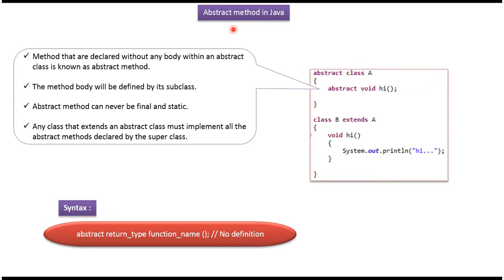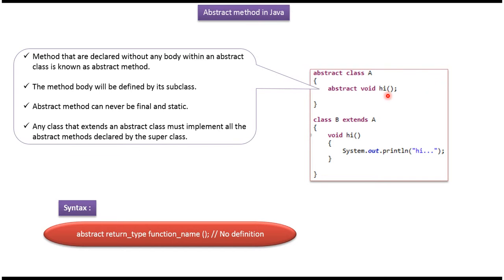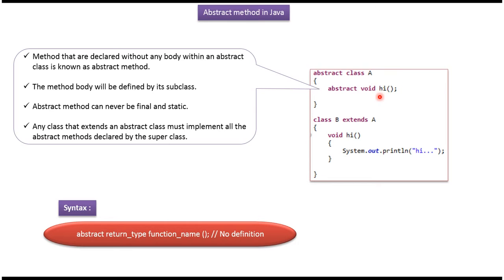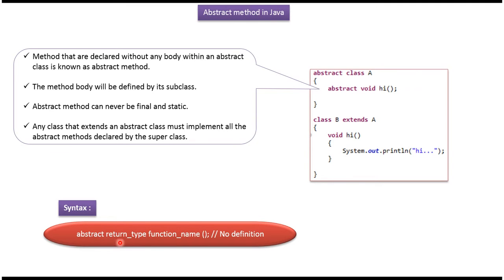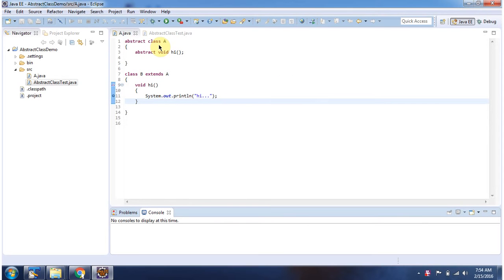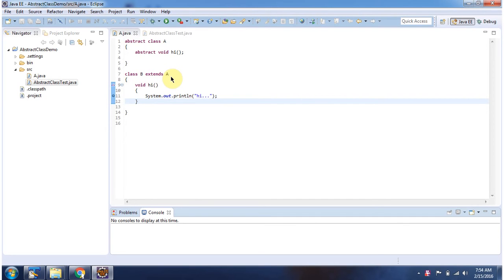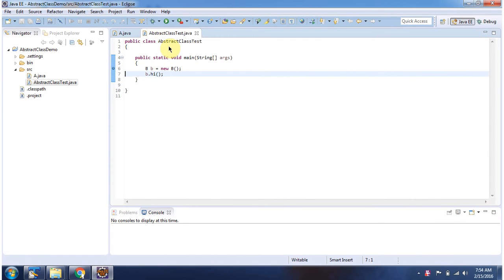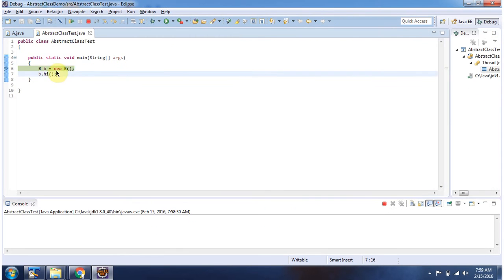What is an abstract class? | Java abstract class (abstract method) | Java Tutorial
Welcome to our comprehensive Java tutorial on abstract classes and abstract methods! In this video, we dive into the fundamental concept of abstract classes in Java, focusing specifically on abstract methods and their role in object-oriented programming.

In this tutorial, we cover:
- A clear explanation of what abstract classes are and how they differ from regular classes in Java.
- Definition and purpose of abstract methods, which must be implemented by subclasses.
- Practical examples demonstrating how abstract classes can provide a blueprint for other classes to extend and implement specific functionalities.
- Benefits of using abstract classes and abstract methods in Java for promoting code reusability and enforcing method implementations.

Whether you're new to Java programming or looking to deepen your understanding of advanced Java concepts, this video offers valuable insights.